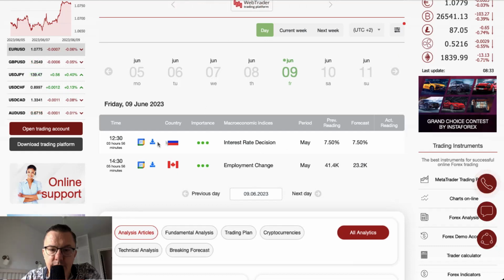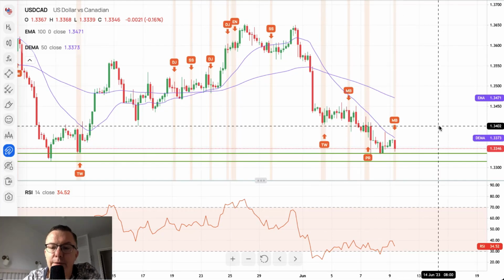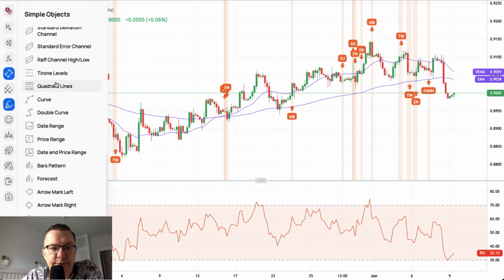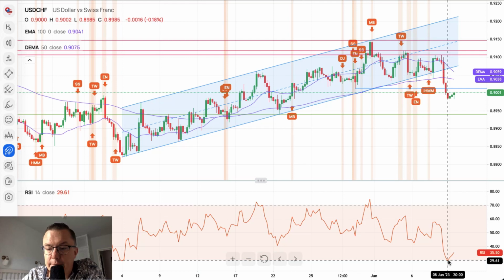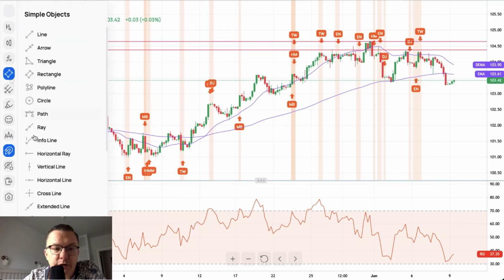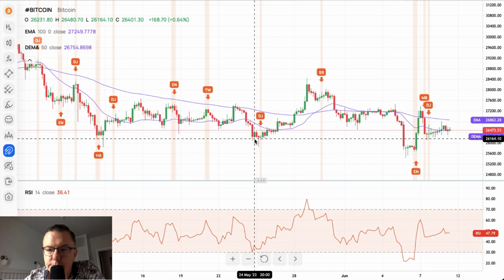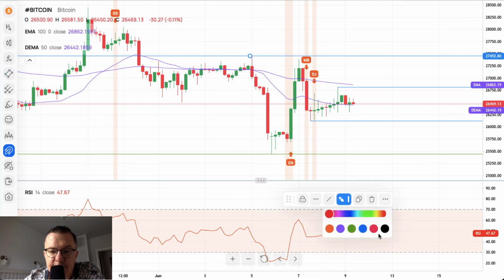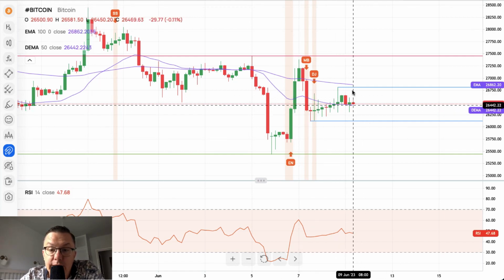Forex forecast 06/09/2023 USD/CAD, USD/CHF, USDX and Bitcoin from Sebastian Seliga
00:00 Greetings
00:09 Today’s trading calendar main events: Russia: Interest Rate Decision. Canada: Employment Change Etc.
01:02 USD/CAD
02:56 USD/CHF
05:25 USDX
07:48 Bitcoin